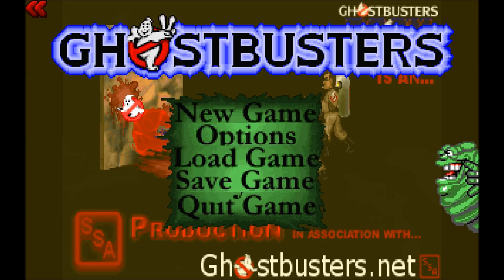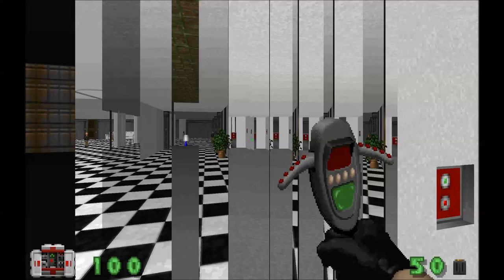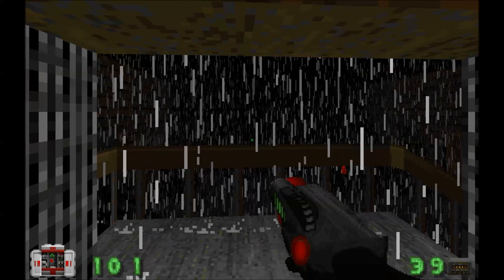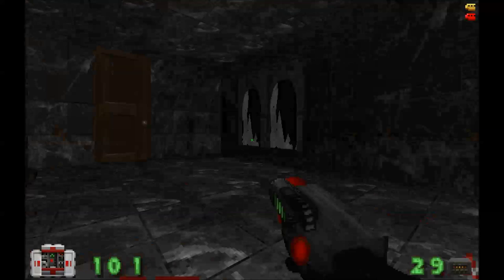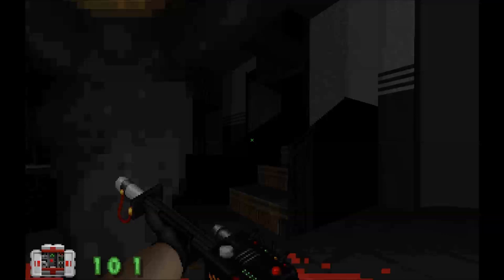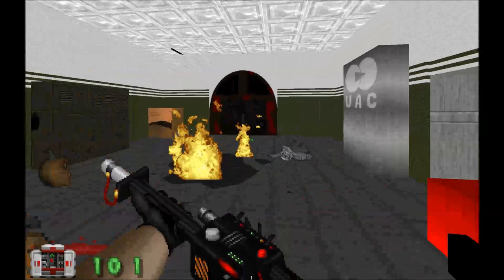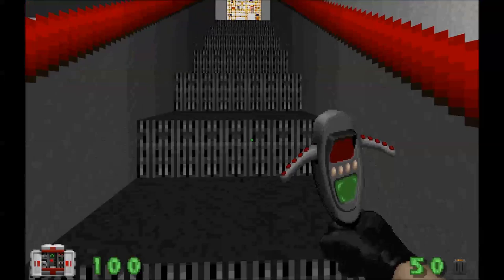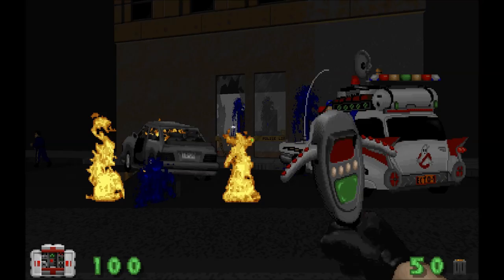Ghostbusters Doom - Part 2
I play Ghostbusters Doom, a mod for Doom 2 set in the Ghostbusters franchise (go figure).  Sadly, this mod was never finished, but the last public release showed a lot of potential.  In this episode (the second of four), we explore the Sedgewick Hotel, kill zombies in a haunted house, reactivate the containment grid, bust ghosts in the sewers, and pay a visit to the New York Mayor's office.

Ghostubsters Doom was designed to run off ZDoom, but it should be compatible with more modern versions of the sourceport, like GZDoom or Zandronum.

And, of course, you'll need a copy of Doom 2 in order to run the mod.  Doom 2 can be found on Steam.